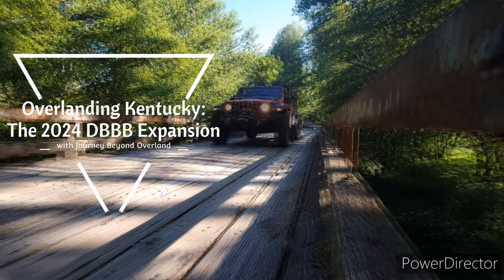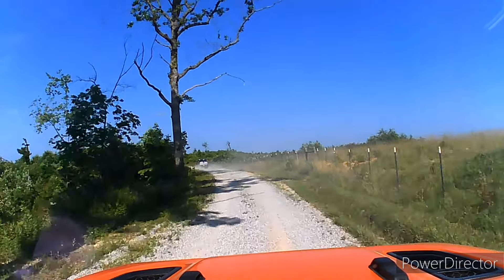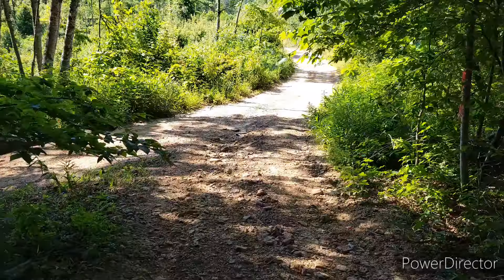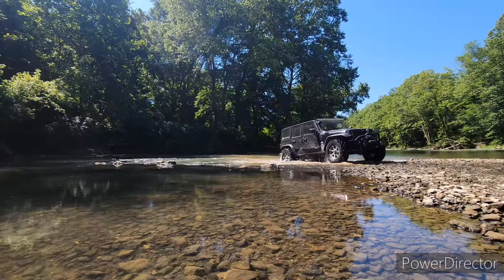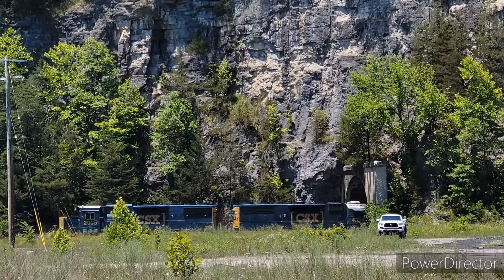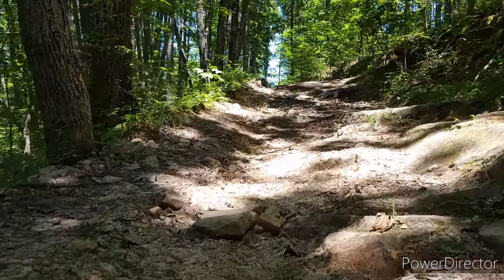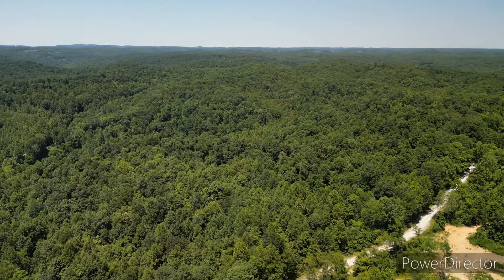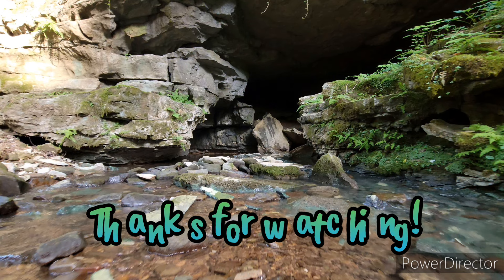Exploring The 2024 Southwest Expansion of the Daniel Boone Backcountry Byway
Welcome back to Kentucky!  Today we are exploring many of the tracks and trails of the new 2024 southwest expansion to the Daniel Boone Backcountry Byway.  This expansion has a little of everything; scenic paved country roads, forested gravel roads over at least one sketchy bridge, a few more technical dirt tracks with mud holes and rock obstacles, a significant river crossing, a scenic creek side lunch stop, an old limestone mine, and even a waterfall.  (Alas, the DBBB says there is no dispersed camping along the route, so expect to camp at S-Tree or Turkey Foot, which are both good options.)  Also check out how those new 37 inch tires (without a leveling kit, lift, or parting of fenders) on the Gladiator stand up to the obstacles in our way.

If you would like to see more of the Wildcat Road track and a little of the Wildcat Battlefield, you can check out our earlier video through the area here: